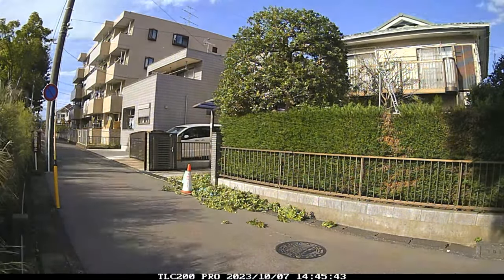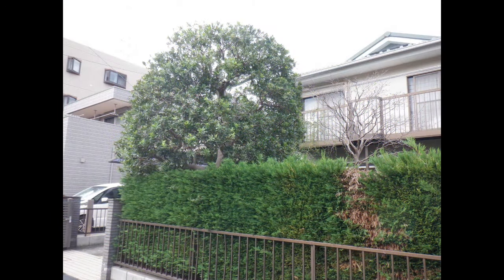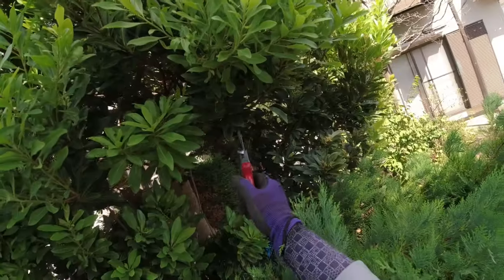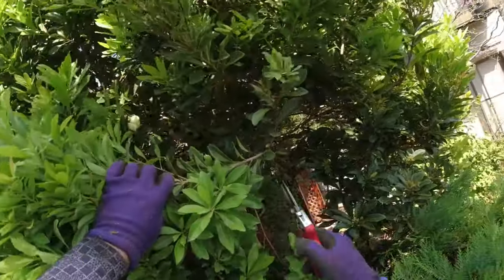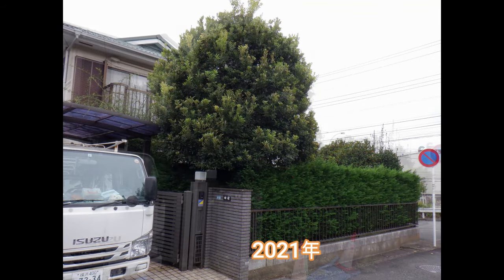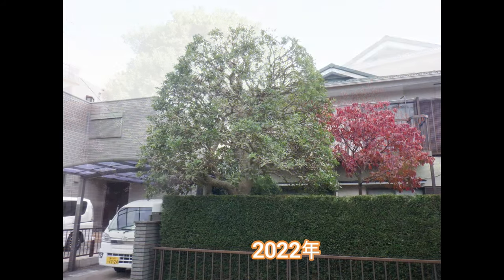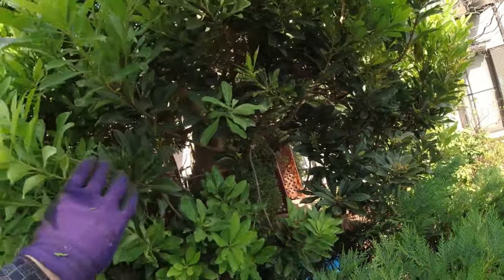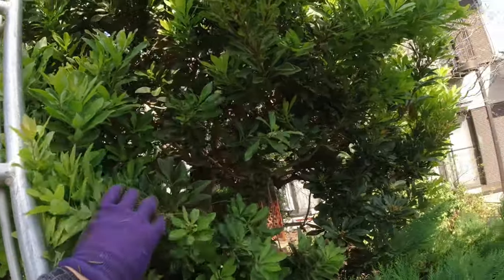No.195※ ヤマモモの剪定 231007※BGM無しバージョン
No.195のBGM無しのバージョンです。内容は同じです。

4年前にNo.077でご紹介したヤマモモの木です。
毎年1回の手入れでその都度強めの剪定をするので木が反発してたくさんの枝葉が出ます。出来れば年2回の手入れで美観を保ちたいものです。

0:00 はじめに
1:22 一昨年と去年の剪定前後
2:49 図解説明
3:57 作業再開
6:48 木に登って剪定
8:13 剪定事情（愚痴）
11:35 脚立で外側から剪定

※このチャンネルの動画検索は「樹木別目次リンク」を使うと便利です。

※2022年4月7日、このチャンネルにリンクした”剪定「コツ」の教科書”
という私の本が講談社より発売されました。
電子版をお求めの場合は本文中のリンクが動作する媒体を確認してください。